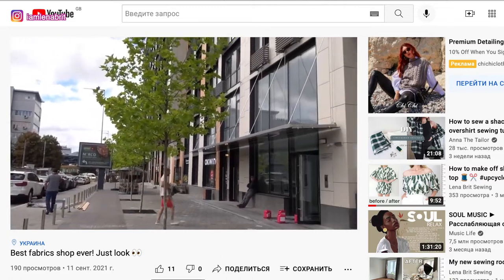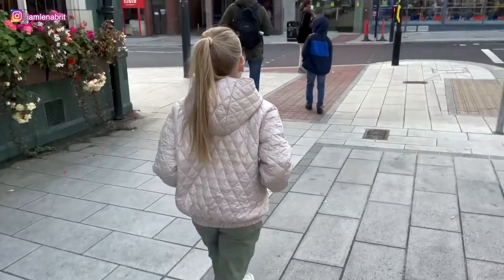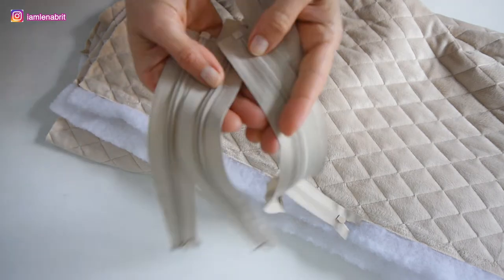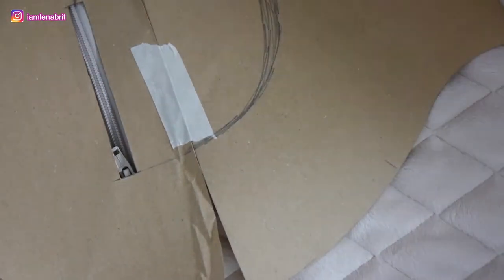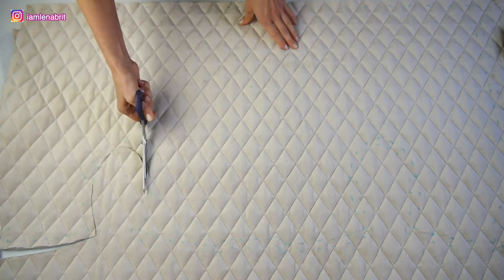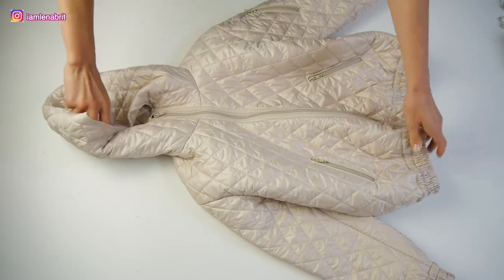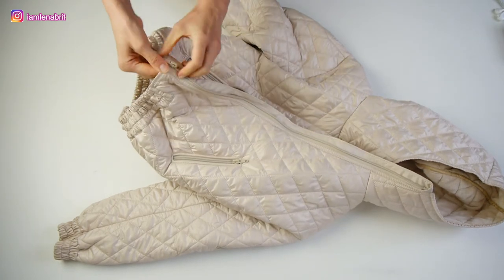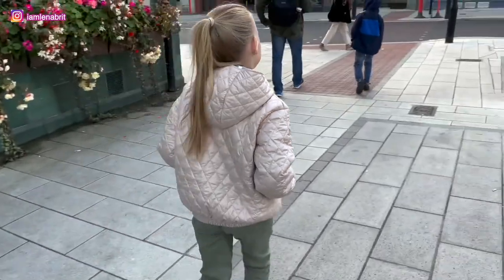Sewed bomber jacket for my daughter 🧵. Review. 🤓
In this video I want to show you what I've been sewing last week. This is quilted bomber jacket with hood and zip pockets.